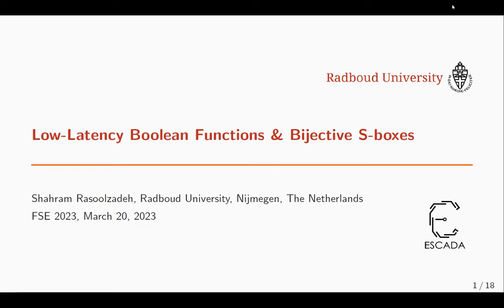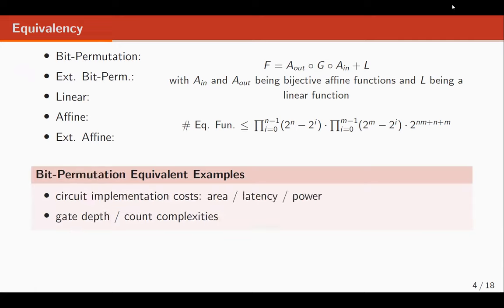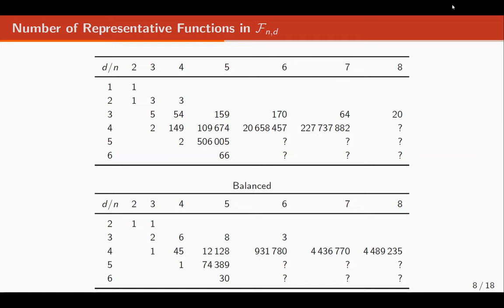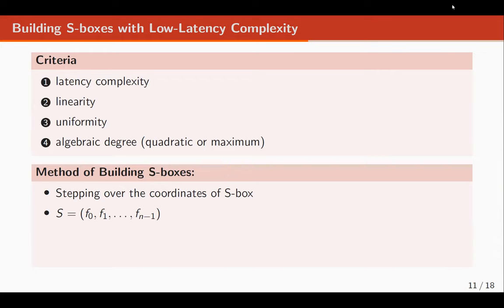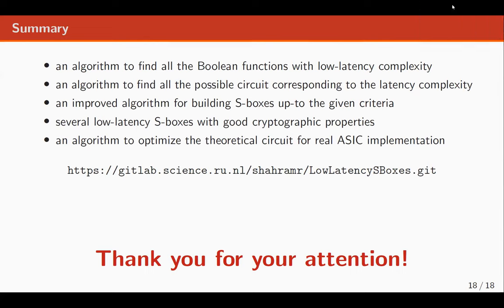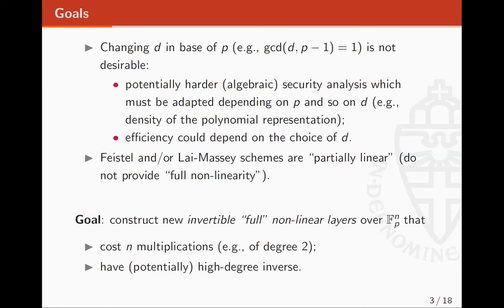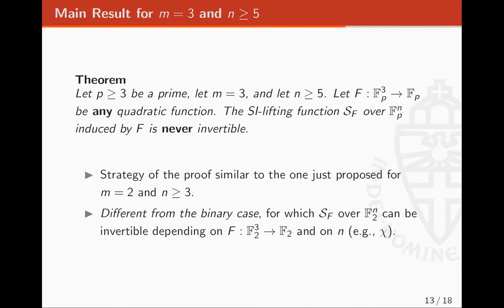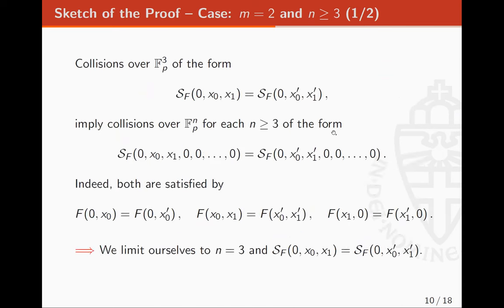Session on Non Linear Layers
Session from Fast Software Encryption 2023.